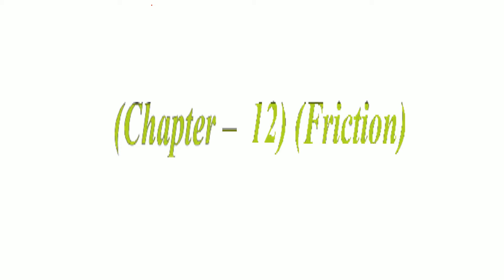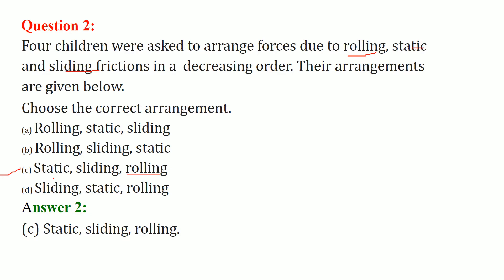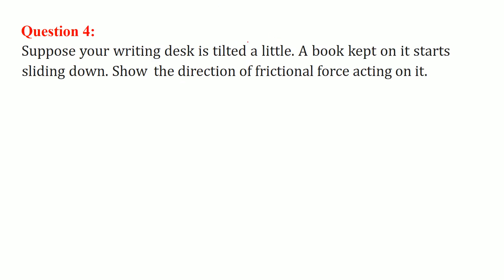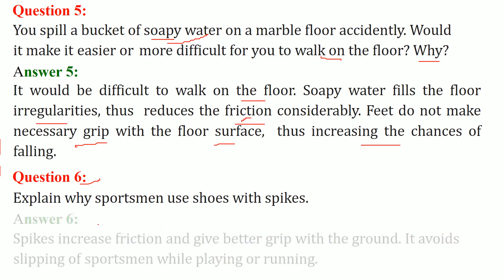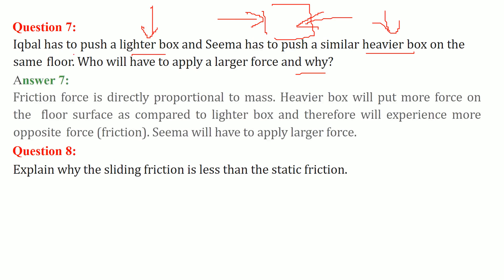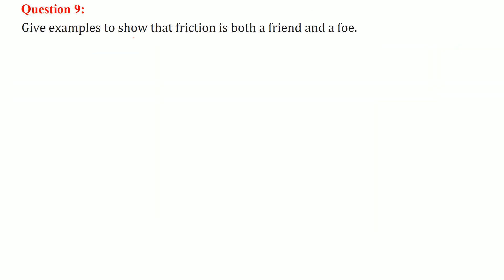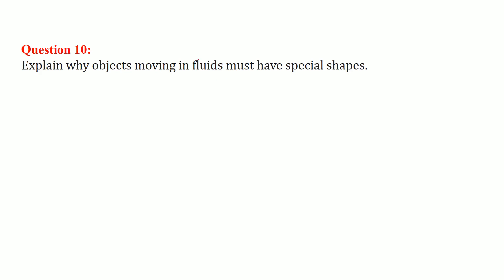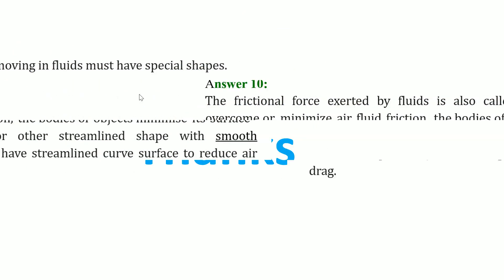Friction CLASS 8 SCIENCE NCERT SOLUTIONS CHAPTER 12